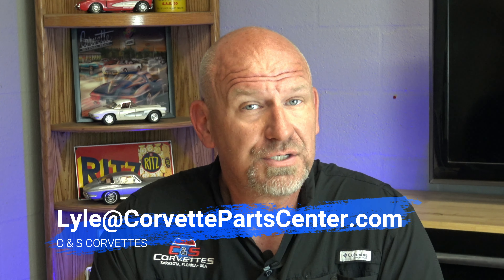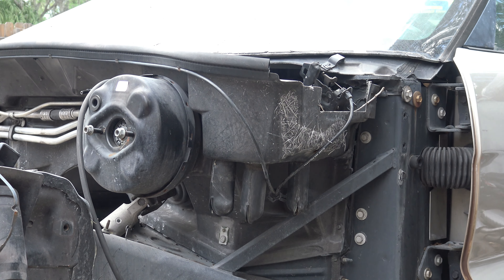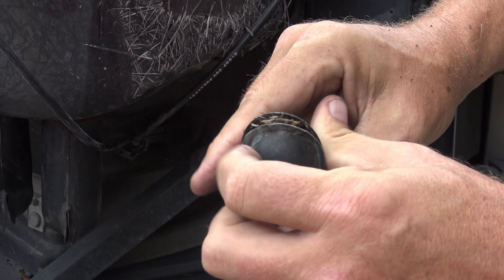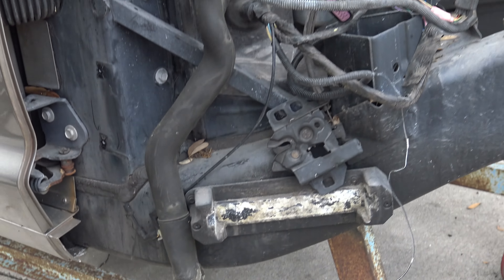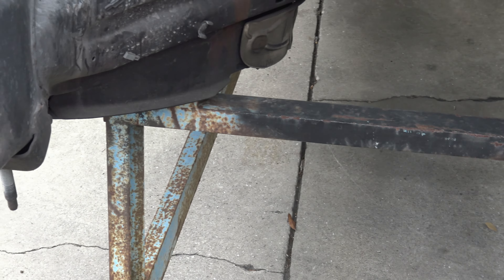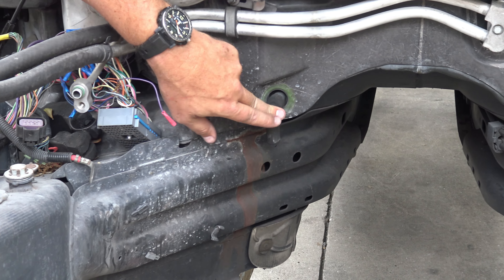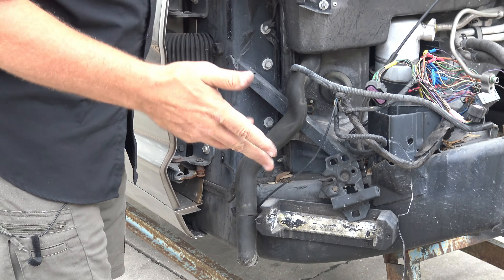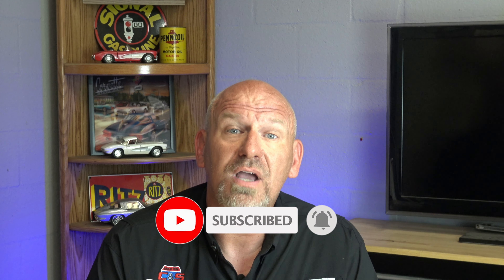Corvette Spring Cleaning Tips C5 & C6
Lyle at C&S Corvettes and CorvettePartsCenter.com talks about some spring cleaning tips on your c5 or c6 corvette.